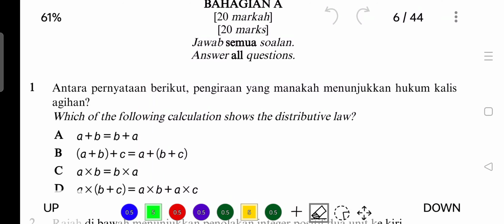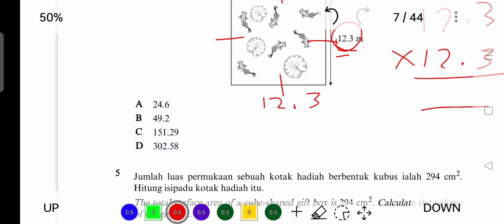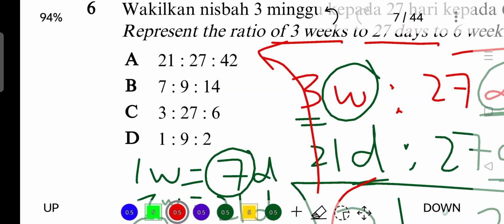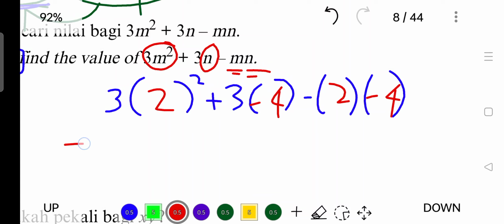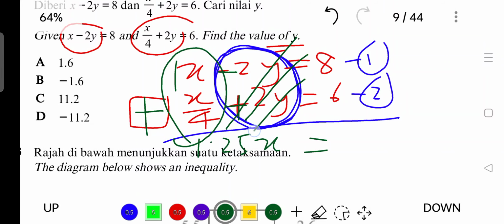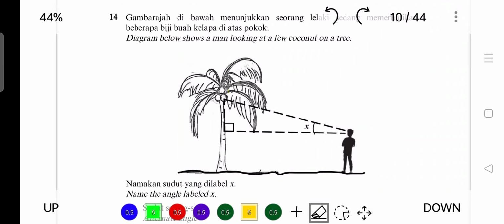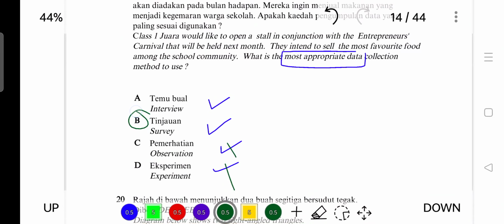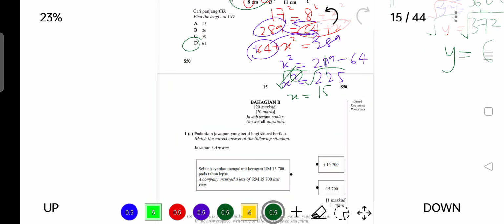UASA MATHS FORM 1_PART A_ 2023 (ENGLISH)